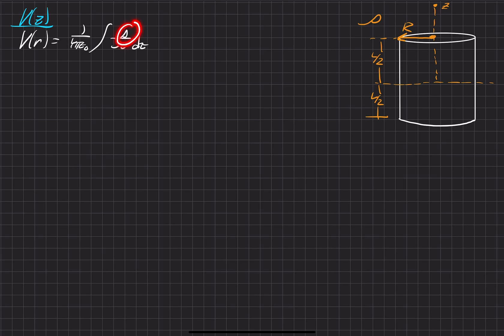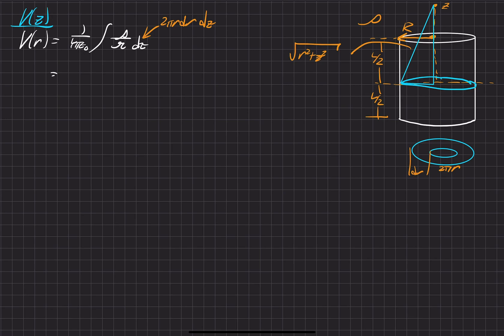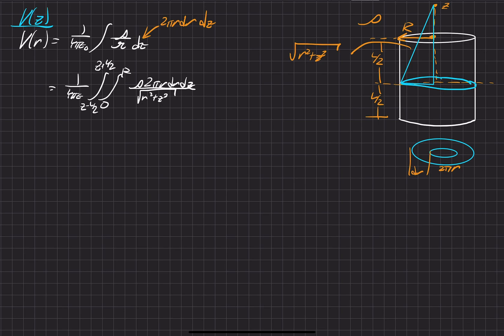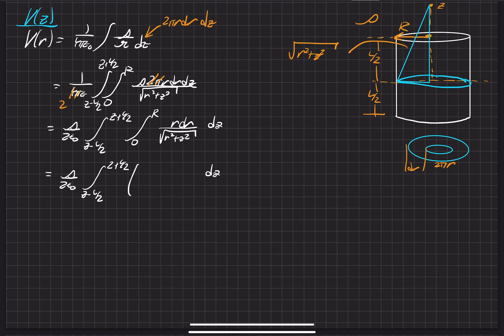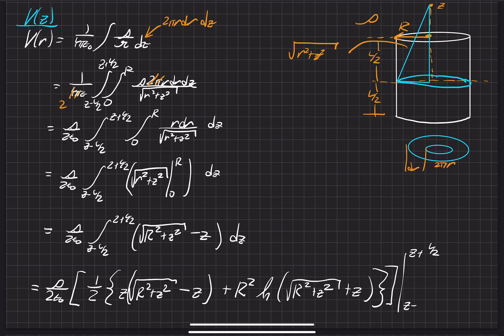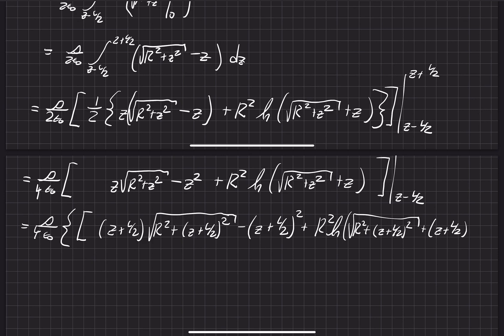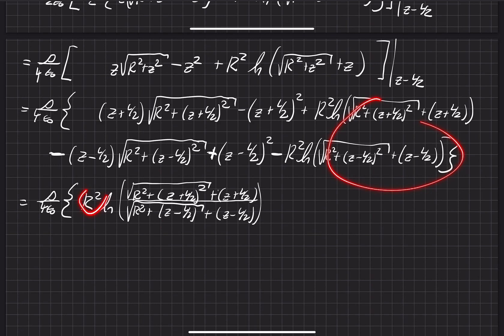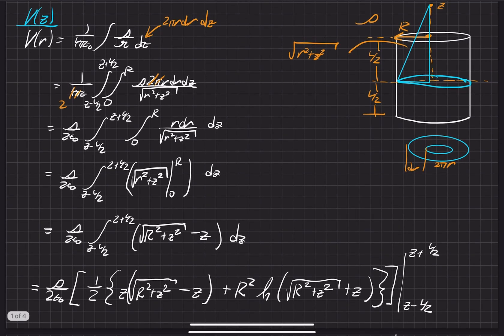Griffiths Electrodynamics | Problem 2.27 (Part 1)